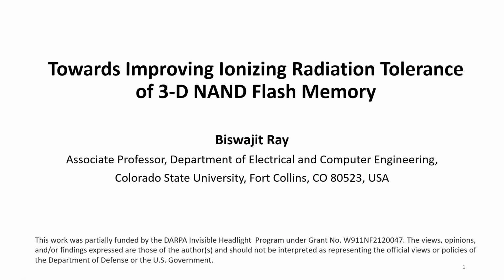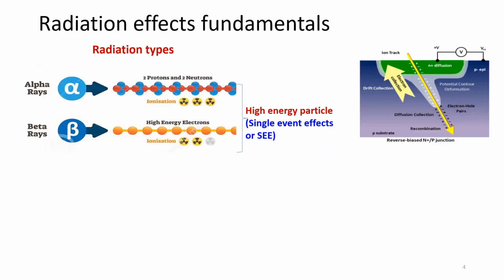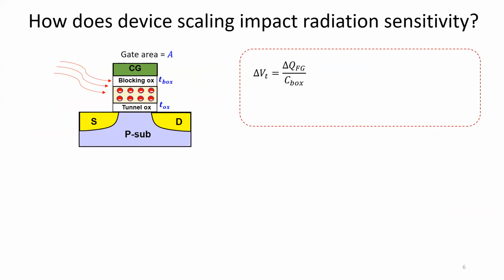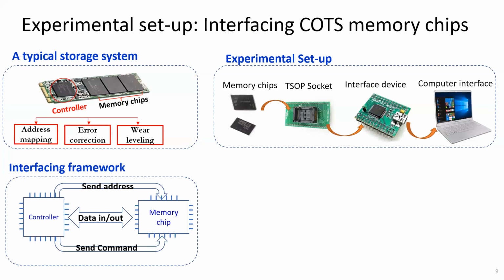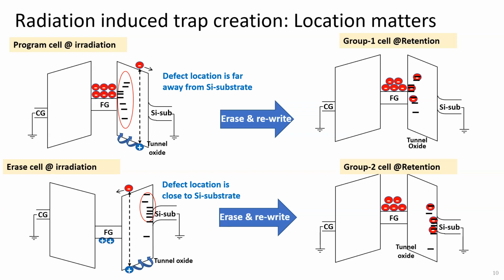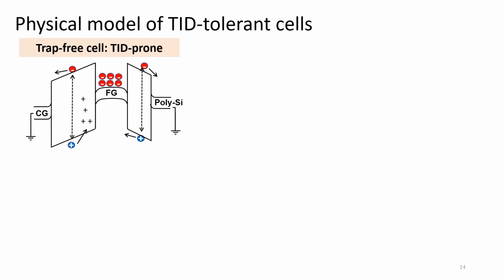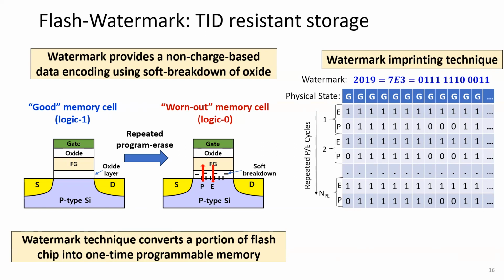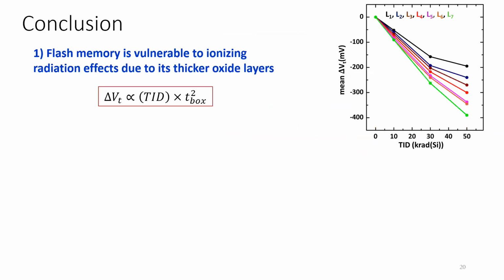3D NAND | Radiation Hard NAND Storage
Towards Improving Ionizing Radiation Tolerance of 3-D NAND Flash Memory

Related papers:
M. Buddhanoy, S. Sakib, U. Surendranathan, M. Wasiolek, K. Hattar, A. Milenkovic, and B. Ray, “New Total-Ionizing-Dose Resistant Data Storing Technique for NAND Flash Memory,” IEEE Transactions on Device and Materials Reliability, vol. 22, no. 3, pp. 438-446, 2022.
DOI: 10.1109/TDMR.2022.3189673